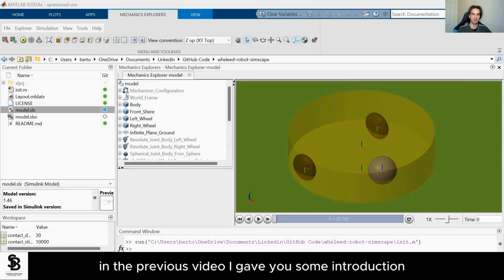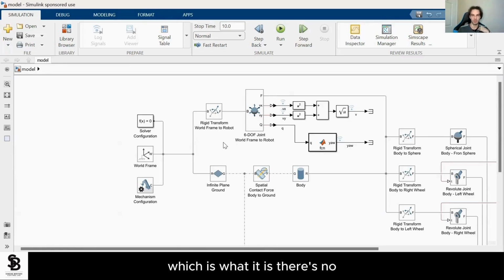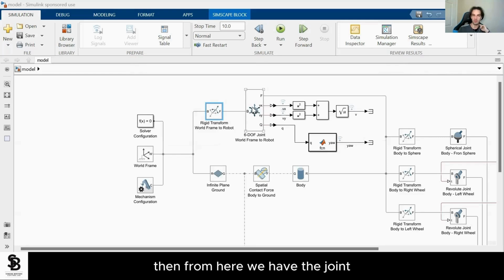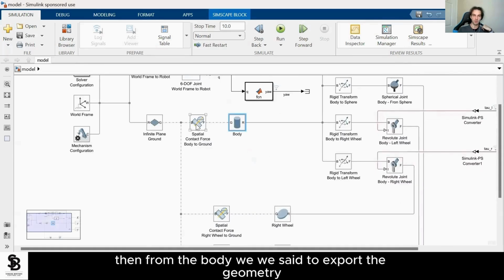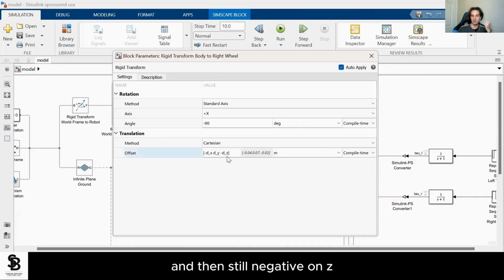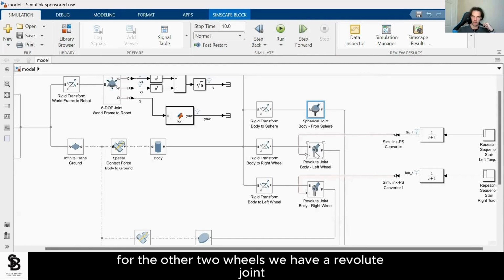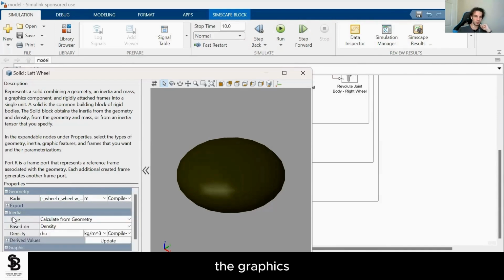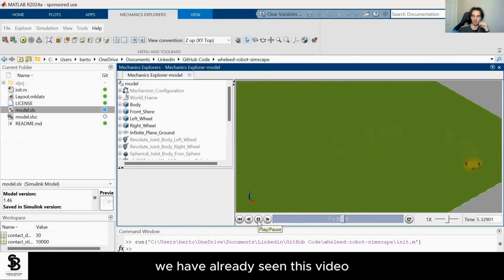How to make a Mobile Robot in Simscape - Part 2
𝗠𝗼𝘀𝘁 𝗰𝗼𝗻𝘁𝗿𝗼𝗹 𝗲𝗻𝗴𝗶𝗻𝗲𝗲𝗿𝘀 𝘁𝗵𝗶𝗻𝗸 𝗺𝗼𝗱𝗲𝗹𝘀 𝗮𝗿𝗲 𝗻𝗼𝘁 𝘁𝗵𝗲𝗶𝗿 𝗷𝗼𝗯.

Are you one of them?

Don't fall into the trap. Modelling is a top skill in control engineering.

Master models = master control systems.

I spent a few hours studying Simscape and building the model of a mobile robot.

Do you know robot hoovers? That's what I had in mind.

In this part 2 we dive into the specifics of Simscape and how to create the various parts that constitute the robot, transforms, rotations, etc.

I believe this could be a great platform for various control system examples:

✅ Controller design - various approaches
✅ Trajectory following
✅ Model Predictive Control

But...

If you find this useful please repost ♻️ - you will help others (and me).

Know someone who could benefit from this? Tag them in the comments!

And finally...interested in my next course?

Complete the survey on my website to help me tailor the new course to your needs and...

GET A 𝟮𝟱$ 𝗗𝗜𝗦𝗖𝗢𝗨𝗡𝗧 ON A COURSE OF YOUR CHOICE.

You can choose to have the 25$ off the current course "PID Control – Things I Wish I Knew When I Graduated" or the new course.